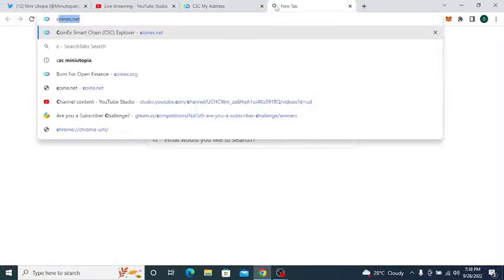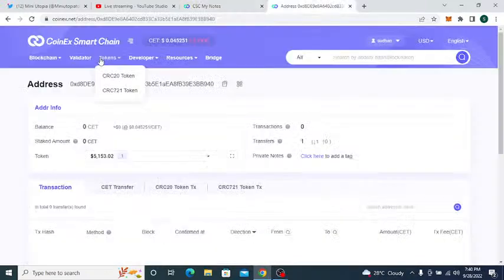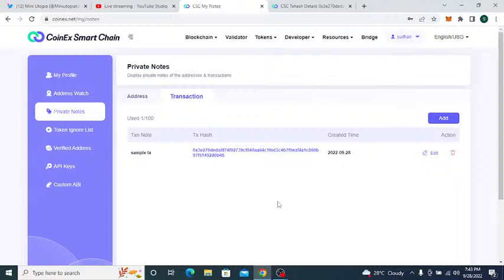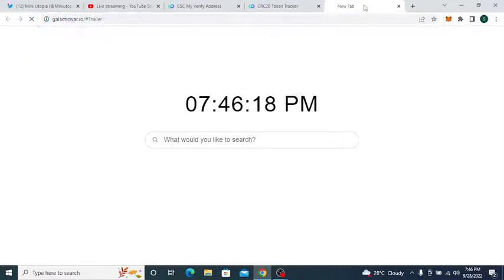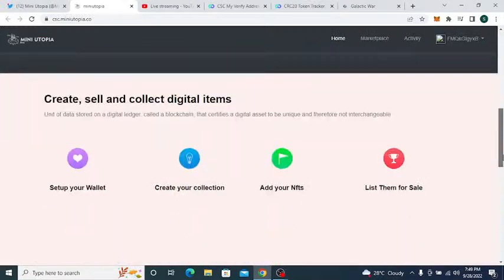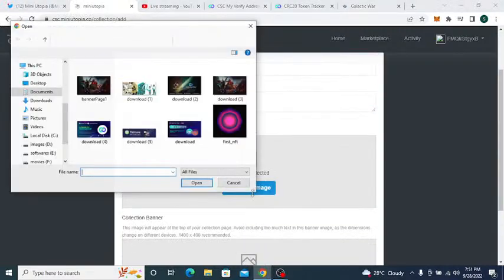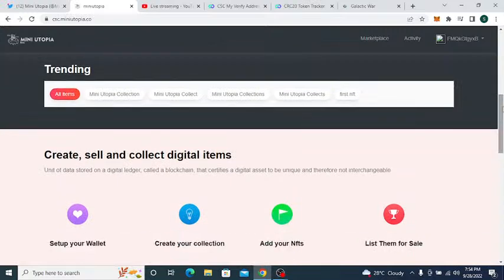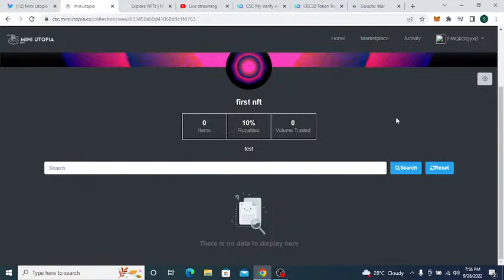CoinEx Smart Chain - GetTogetherCommunity